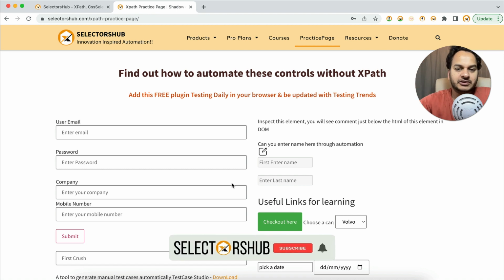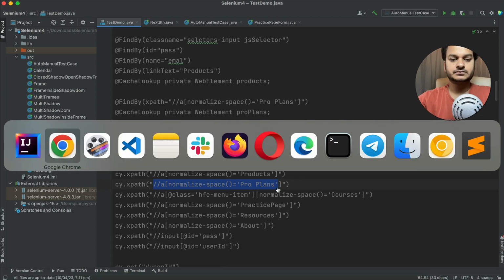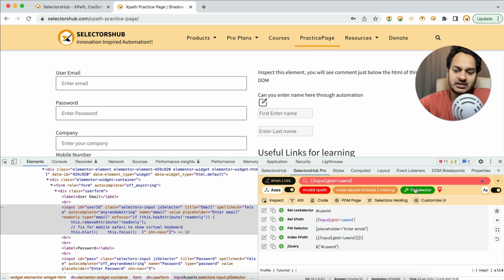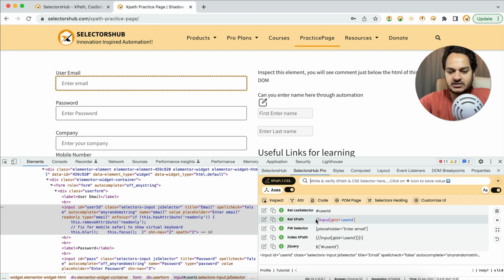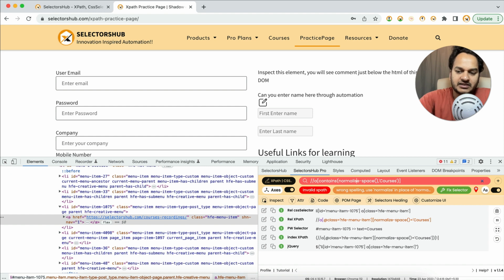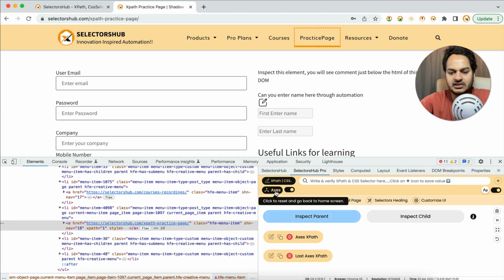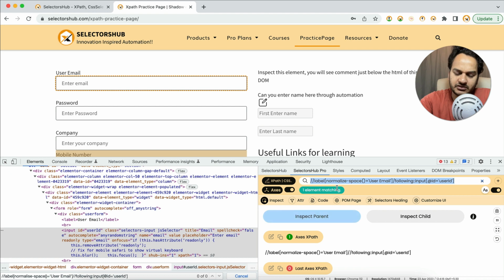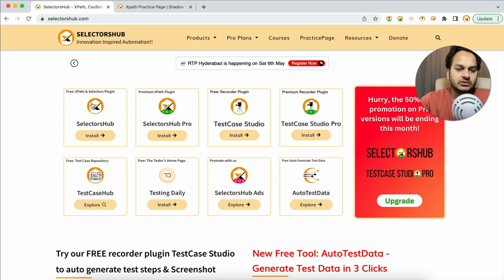NewFeature: AutoFix- Fix the XPath & CSS Selectors Error Automatically in 1 Click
Now SelectorsHub use the ChatGPT AI power to fix the XPath and Selectors syntax error in one click.